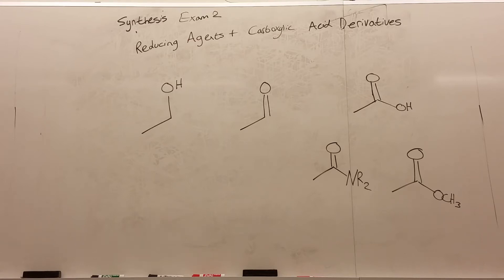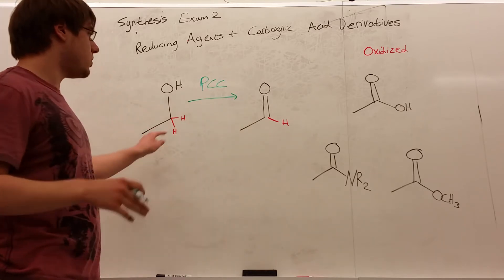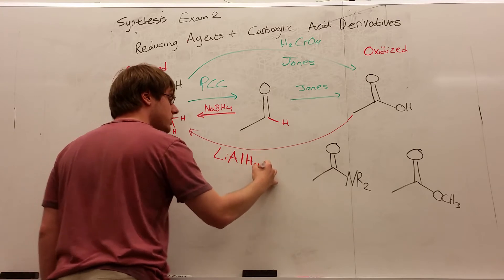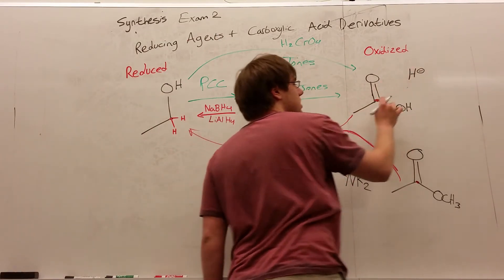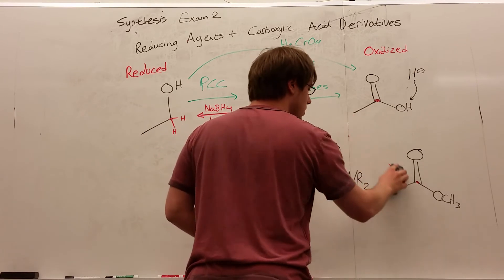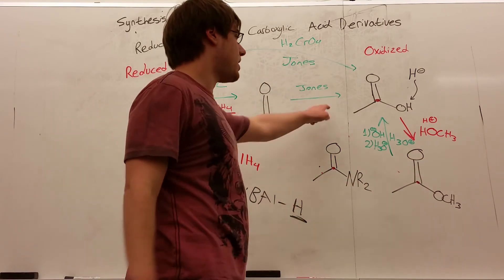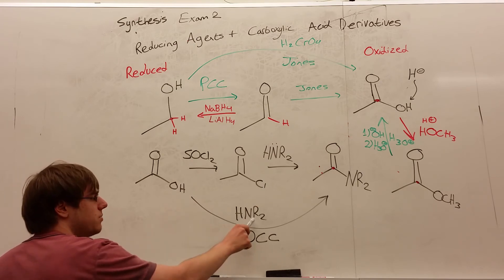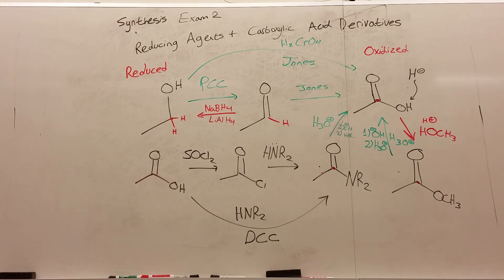Exam 2 Synthesis Part 3 - Redox Agents & COOH Derivatives Summary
This video goes over a bunch of ways to work with OH, C=O, and COOH with its derivatives.

The left side shows the reactants, what's in the box goes over the arrow, and the structures on the top are the products.